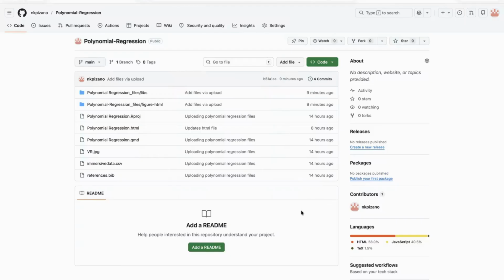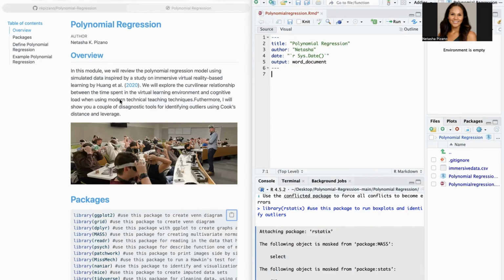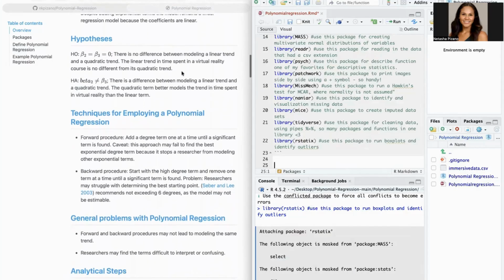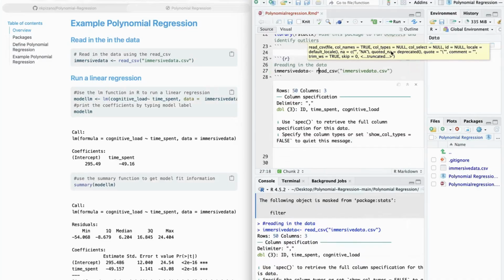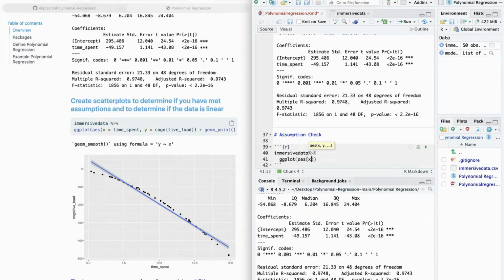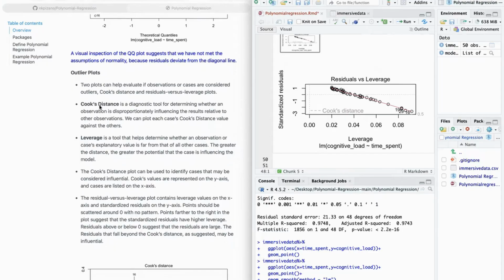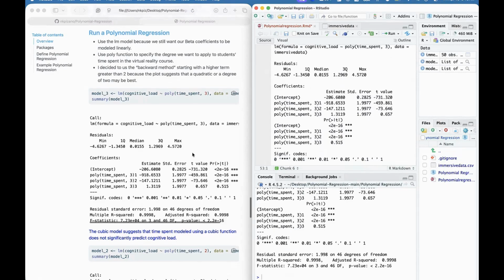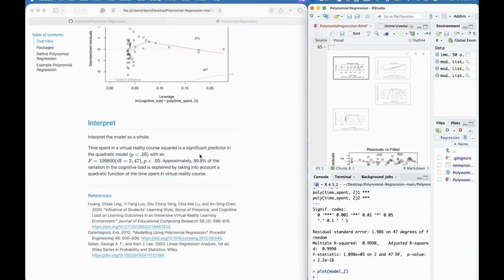Polynomial Regression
In this video, we’ll explore how polynomial regression helps us model these more complex, curved relationships using a hypothetical study based in a virtual reality learning environment. Rather than forcing a straight line through our data, we’ll allow for bends and curves that better capture real patterns in student learning.